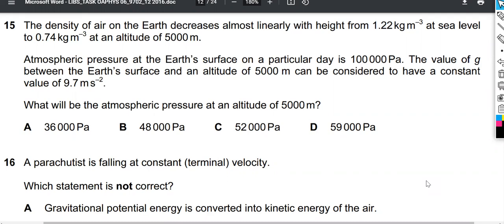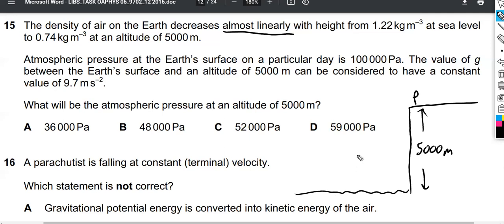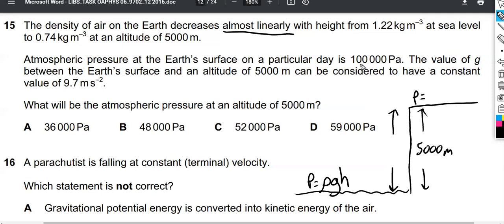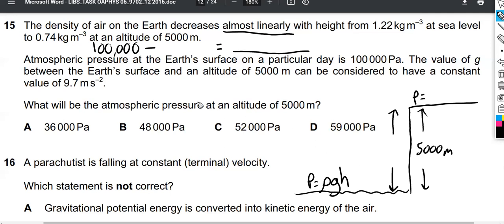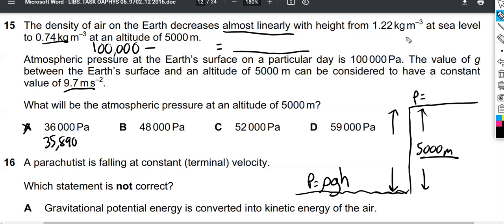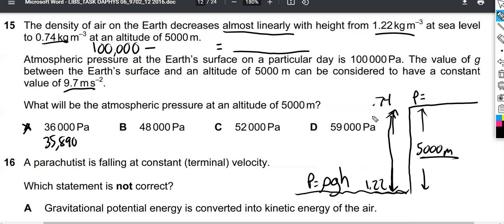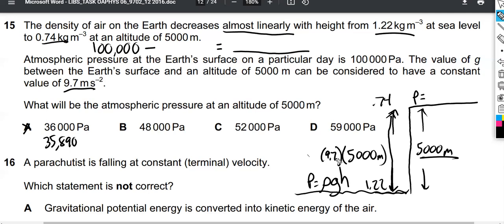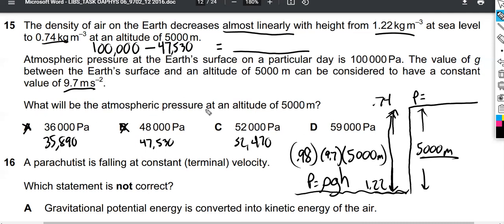2021 Midterm Review Calculating the Pressure at an altitude of 5000m